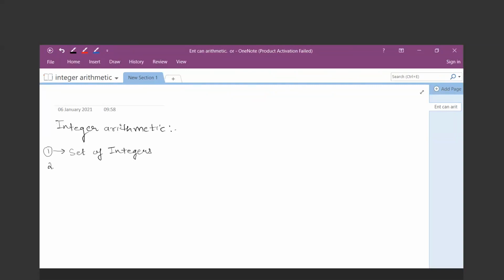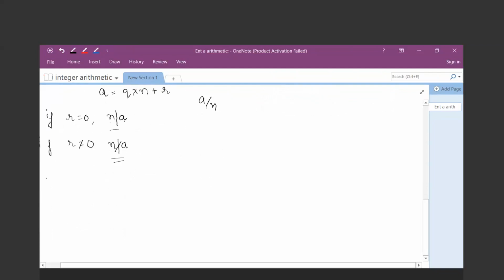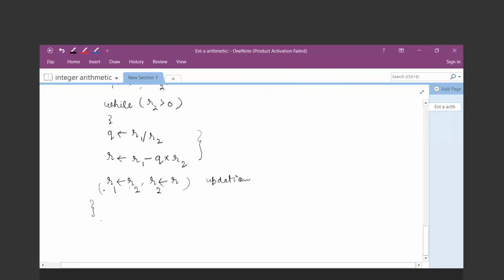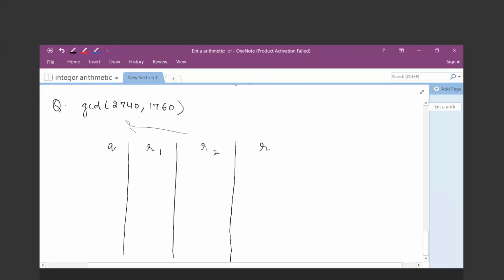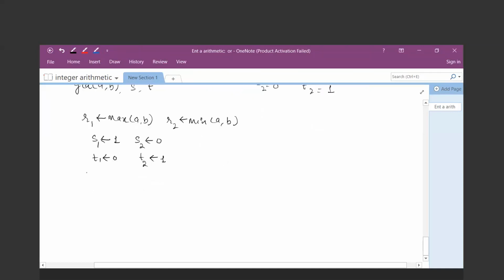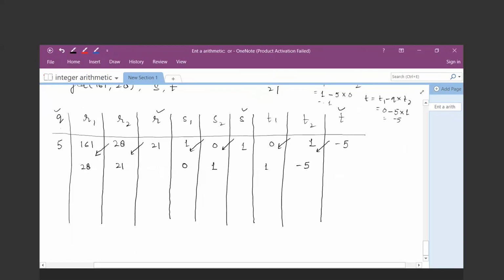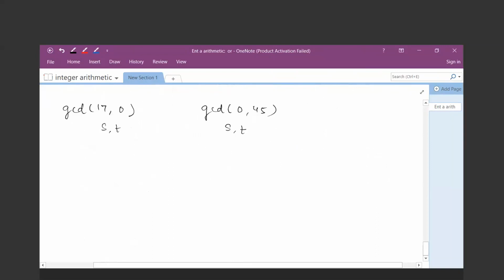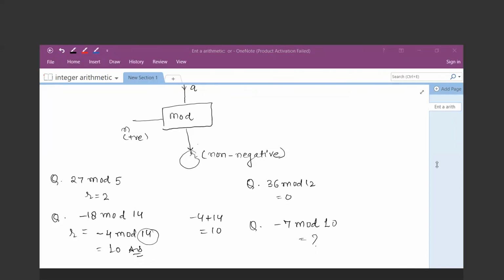Cryptography: Integer Arithmetic